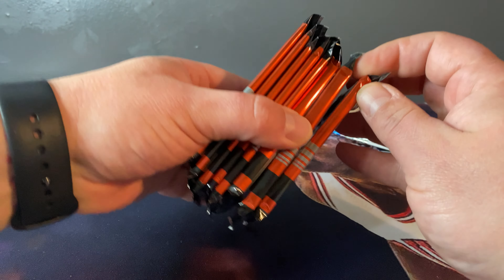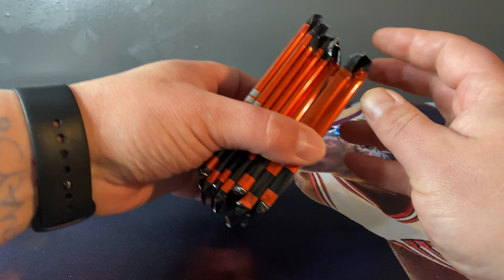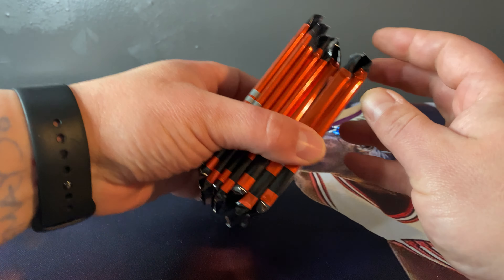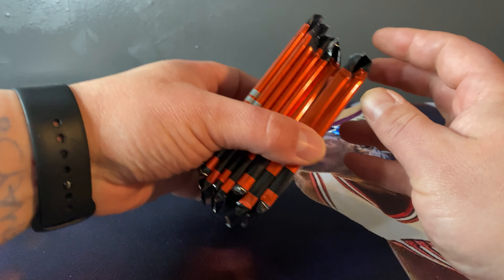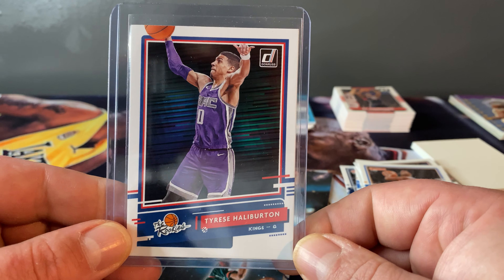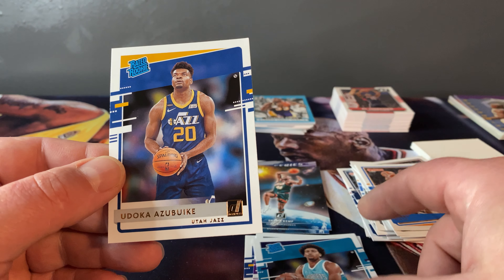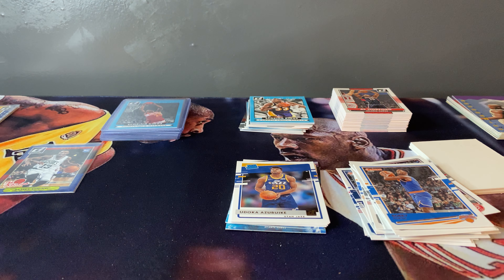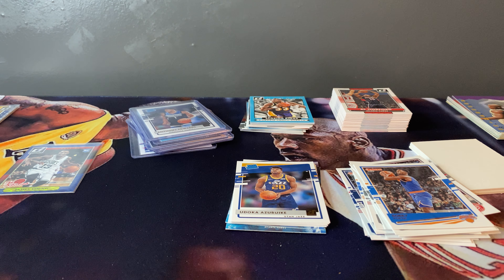Random Hobby Packs! Had a Blast with this one